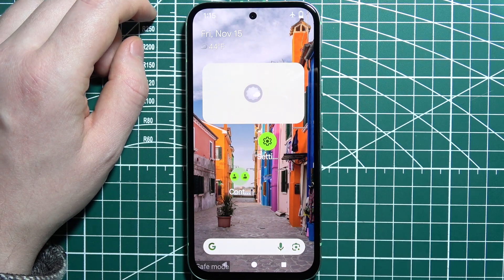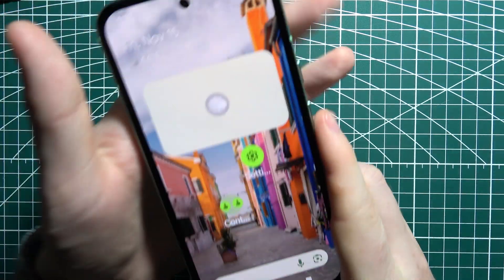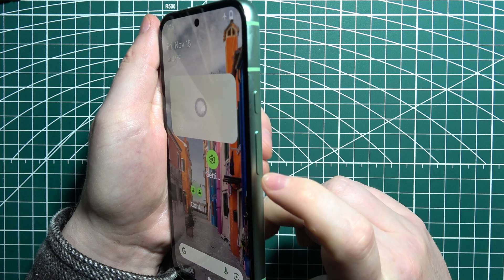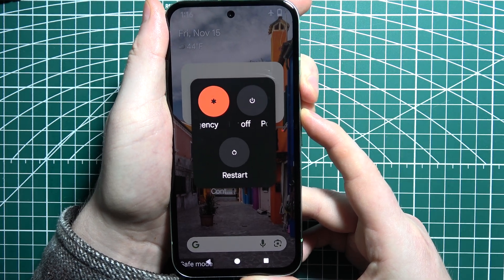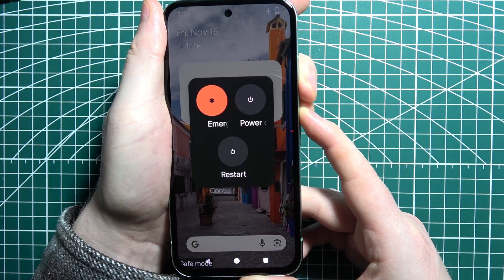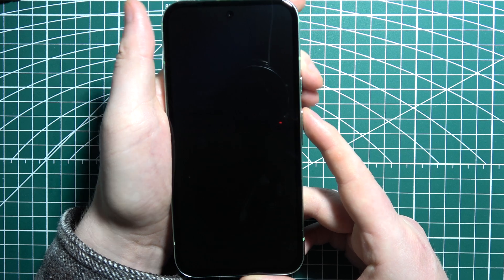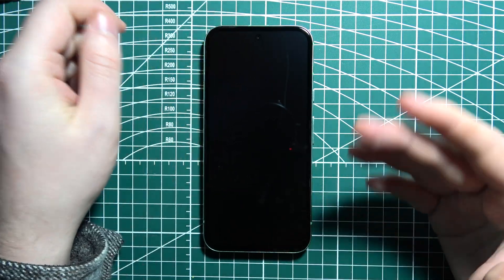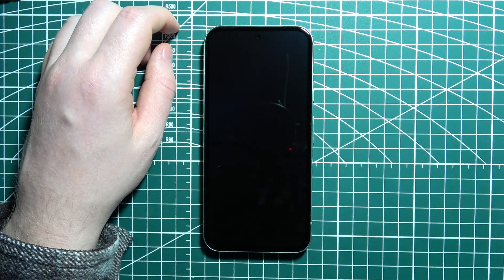Pixel Phone: FIX Frozen Screen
Having trouble with a frozen screen on your Pixel phone? This tutorial offers several solutions to unfreeze your device, from hard resets to safe mode. Learn how to regain control and get your Google Pixel phone running smoothly once again.